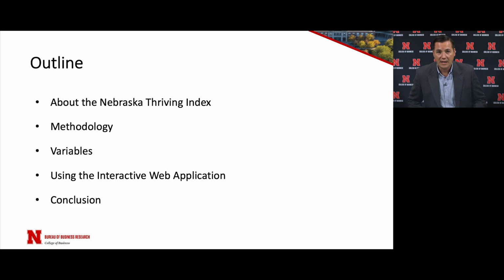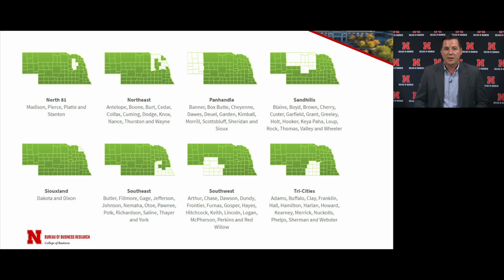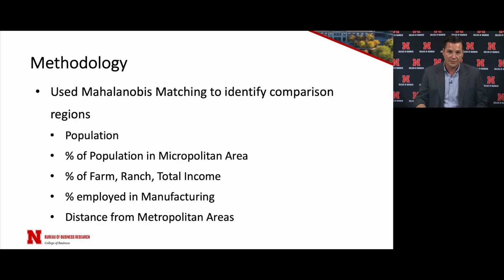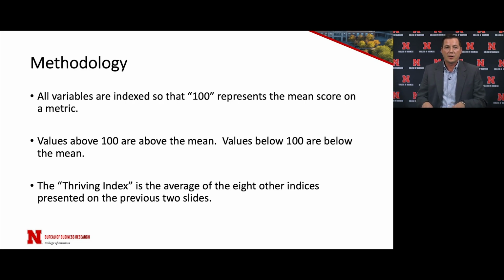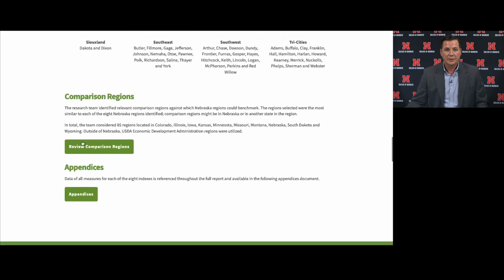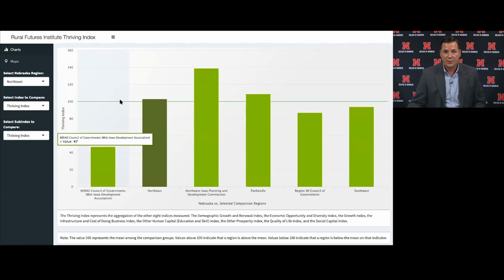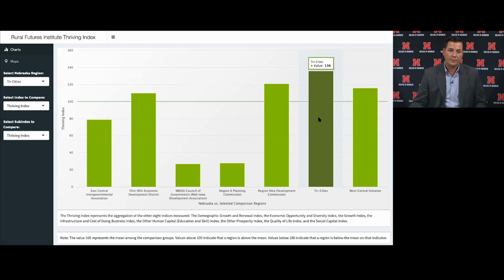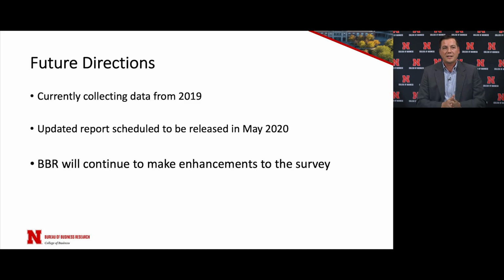Nebraska BBR Webinar: How to Use the 2019 Nebraska Thriving Index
The first report of its kind for rural areas of the state, the Nebraska Thriving Index is a benchmarking tool to help leaders spot trends and drill down into potential causes at a regional level. In this session, Dr. Mitch Herian, project director at the Nebraska Bureau of Business Research (BBR), demonstrates how to interpret the interactive online web tool and discusses the findings in terms of economic growth, quality of life and social capital, and concerns in education and skill.

The index is developed by the Nebraska BBR faculty and students in collaboration with the University of Nebraska at Kearney College of Business and Technology (UNKCBT). It is administrated by the Rural Futures Institute (RFI) at the University of Nebraska, and the interactive comparison tool is available at ruralfutures.nebraska.edu/nethrivingindex.